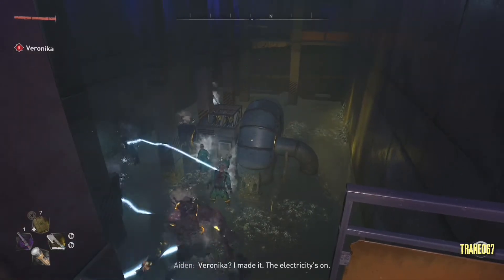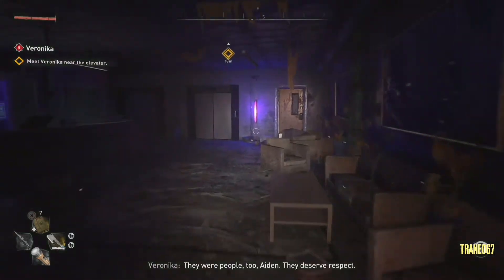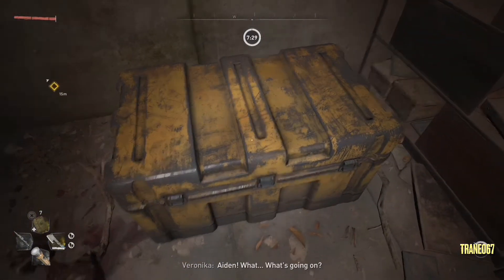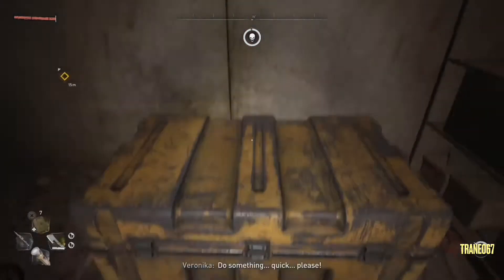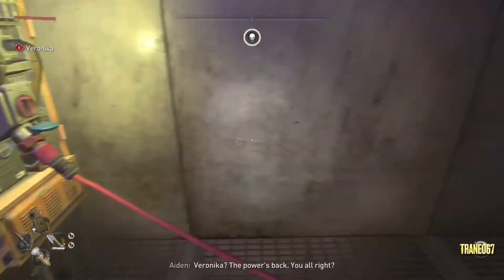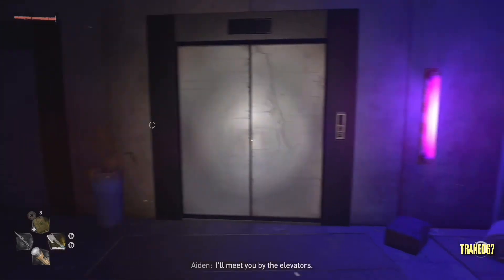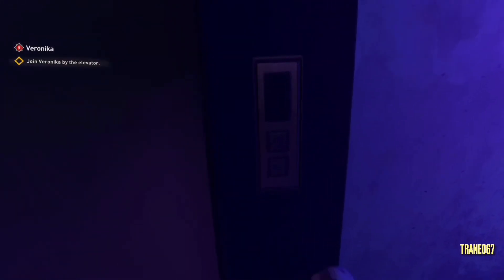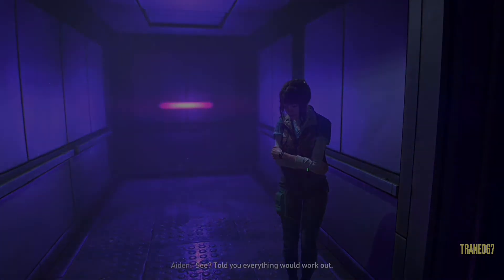Dying Light 2: Find a Way to Restore Power - Veronika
How to find a way to restore power to rescue Veronika from Elevator in Veronika quest in Dying Light 2 Stay Human.